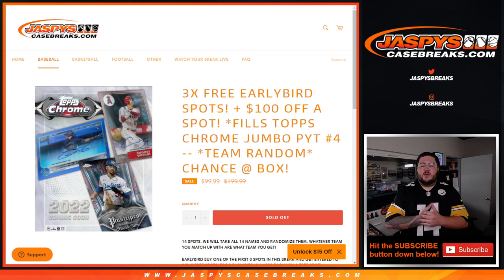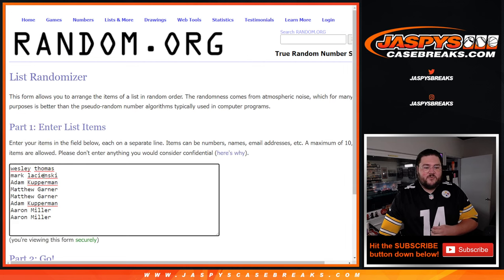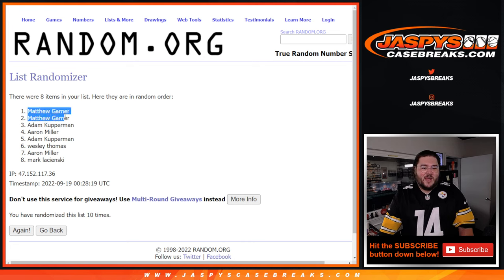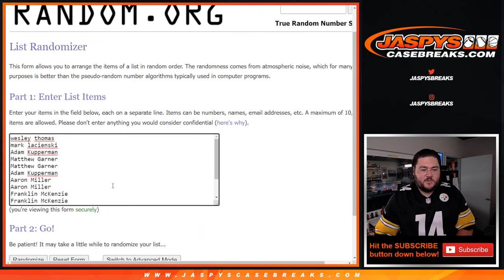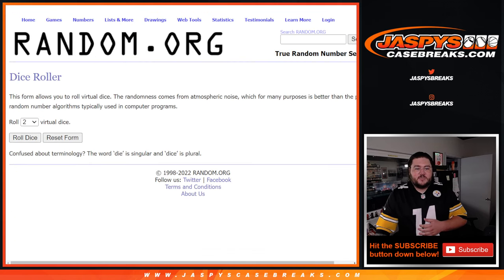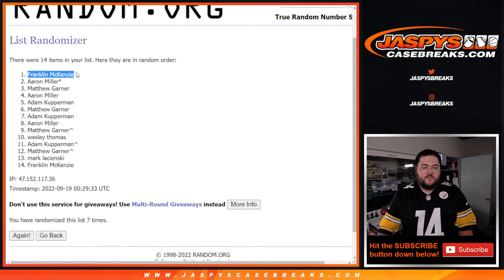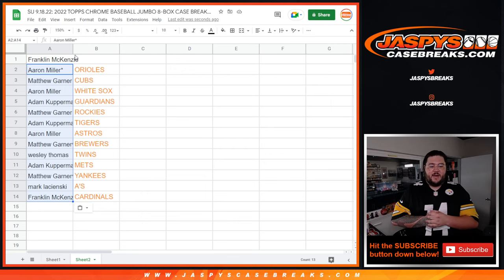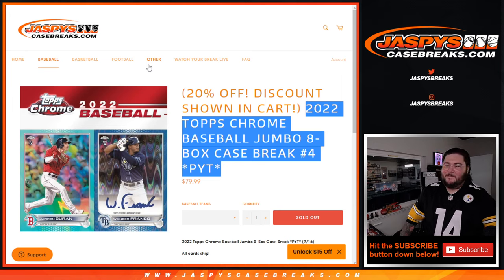SU 9.18.22: *FILLS TOPPS CHROME JUMBO PYT #4 -- *TEAM RANDOM* CHANCE @ BOX!